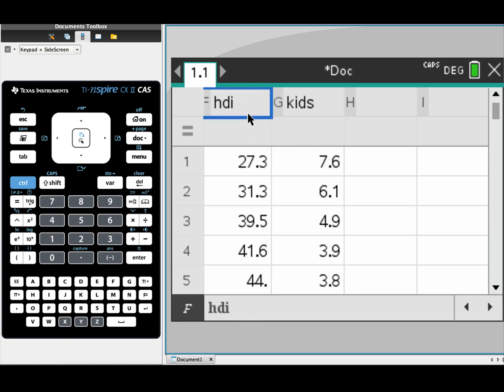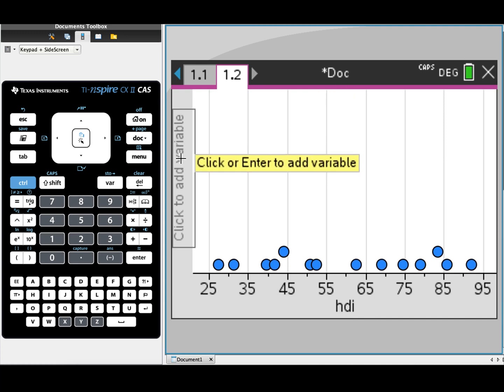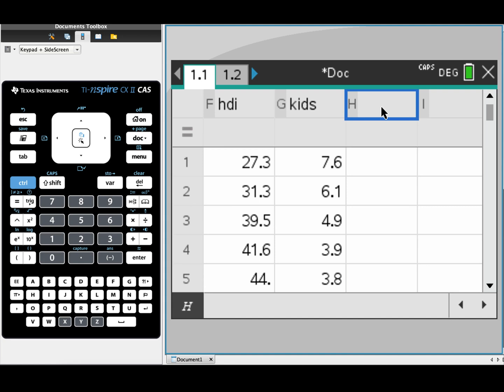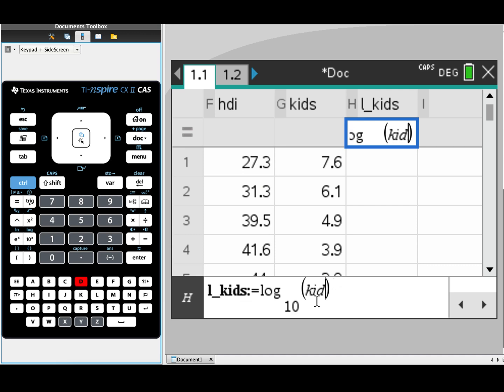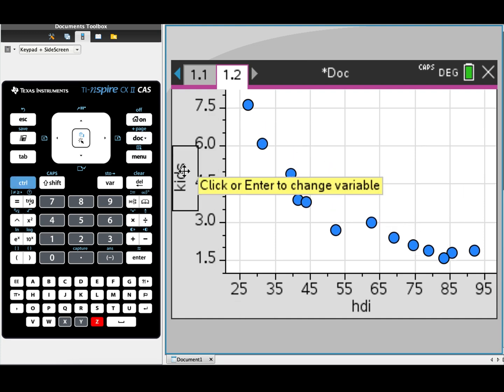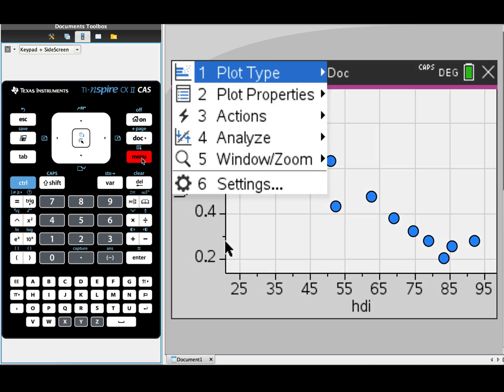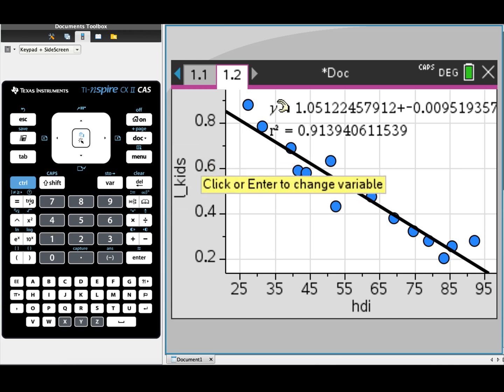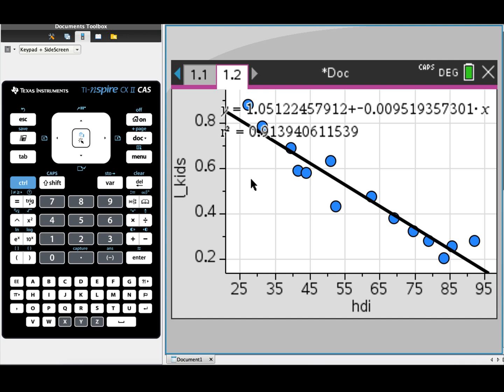Data Transformation | CAS CX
We go through the process of transforming non-linear data into linear data and obtaining the least squares regression equation. The steps in this video can be applied for any type of transformation.